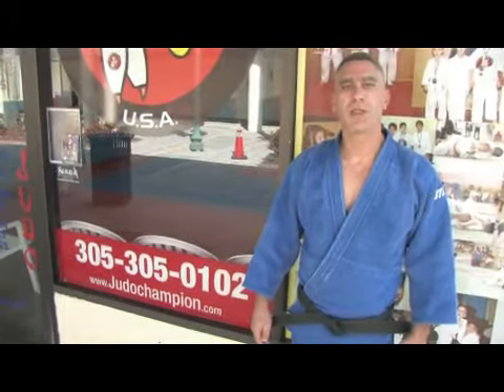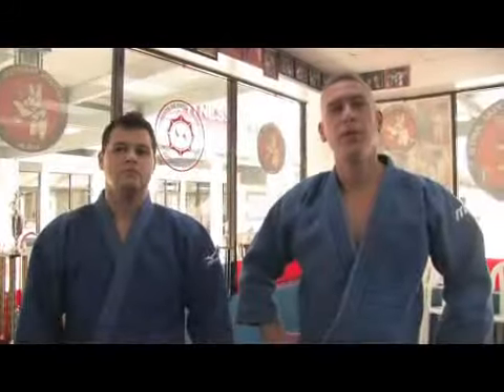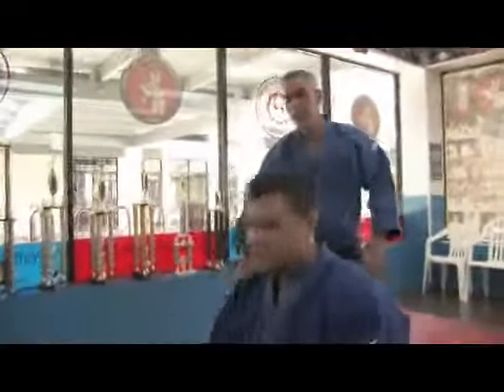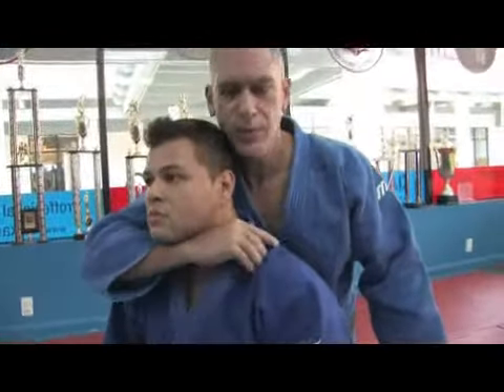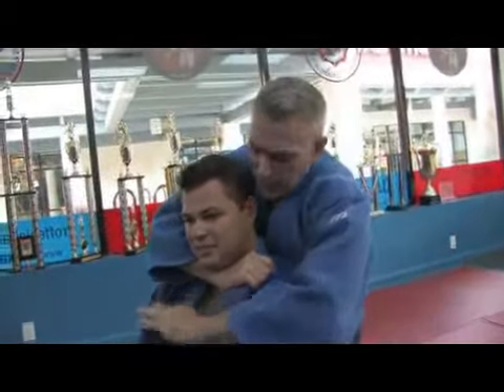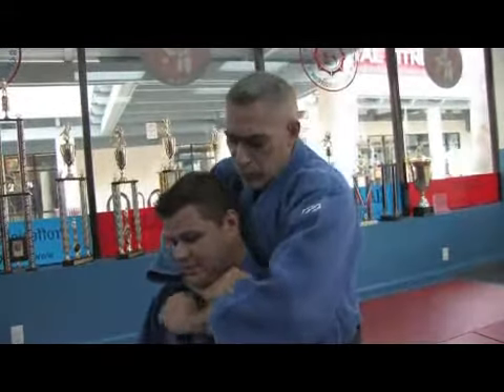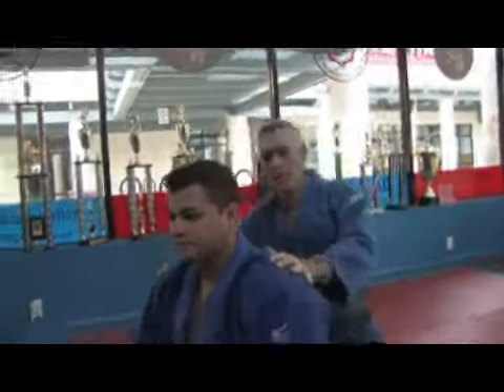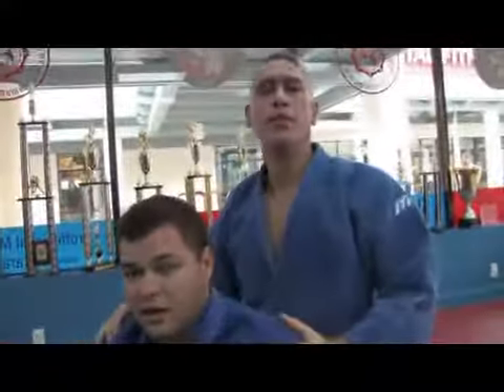Jiu-Jitsu & Judo Submission Moves: Collar Chokes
Jiu-Jitsu & Judo Submission Moves: Collar Chokes. Part of the series: Jiu-Jitsu & Judo Submission Moves. The collar choke is commonly used in judo and is a fairly easy technique that involves bringing one arm up and moving another down. Do collar chokes in combat sports with tips from a martial arts instructor in this free video on jiu-jitsu and judo submission moves and grappling techniques.